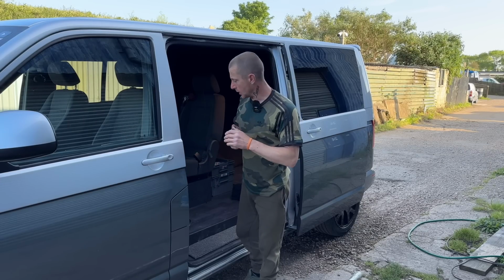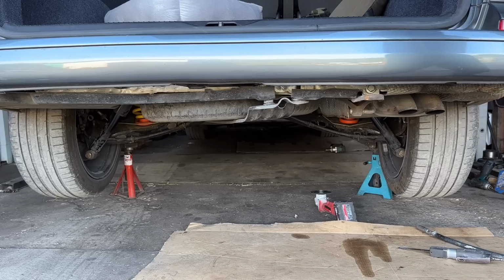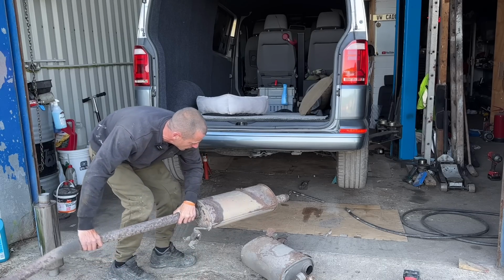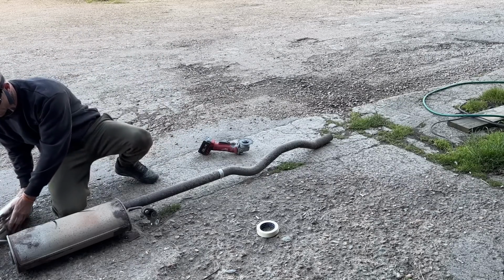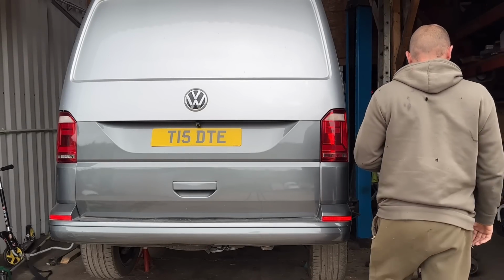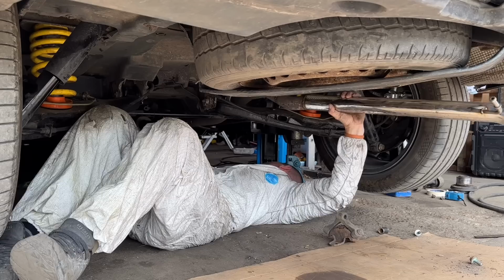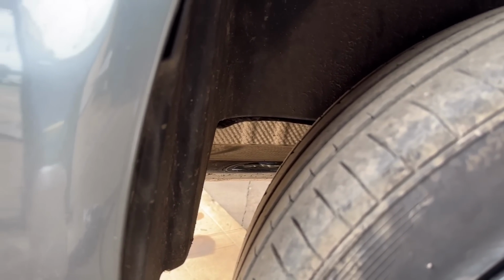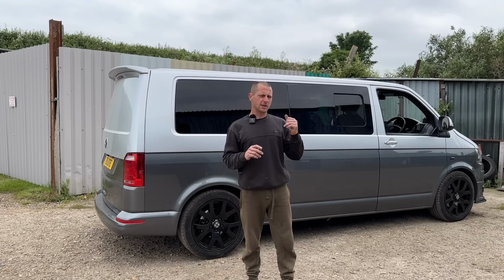Vw T5 transporter - home made exhaust - pumped!!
We are tackling the exhaust on the T5 transporter, we want something abit fruity so a home made stainless exhaust is in order.the build is nearing the end so it’s the final details that make the difference.